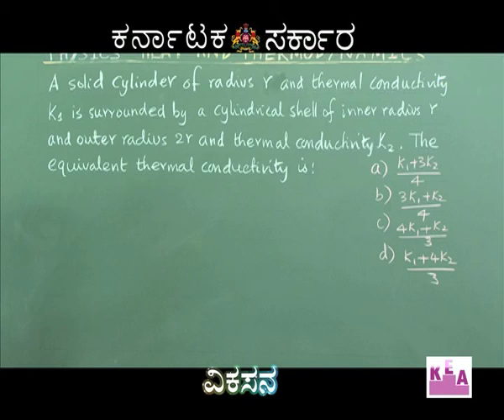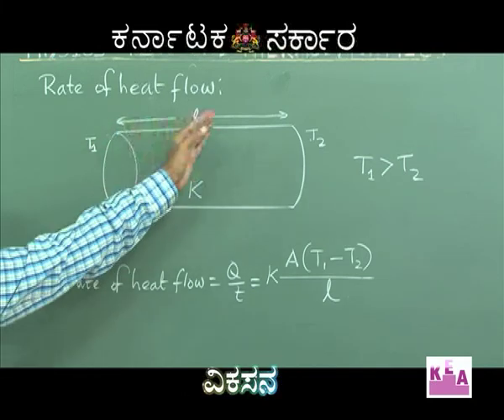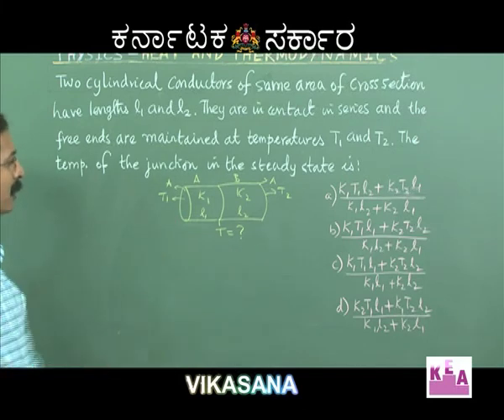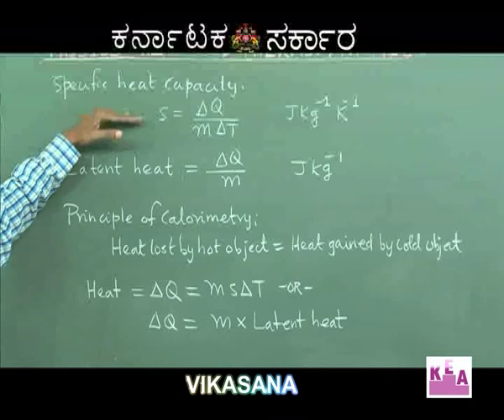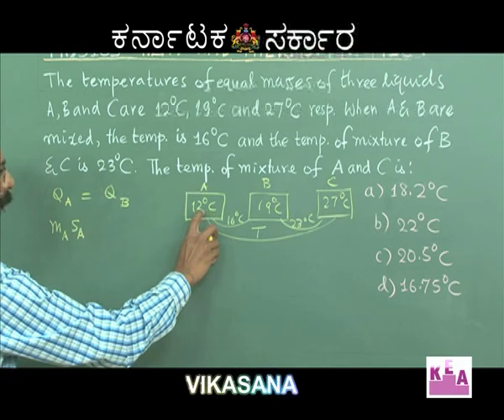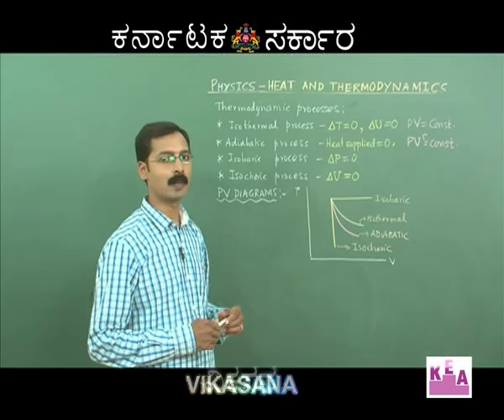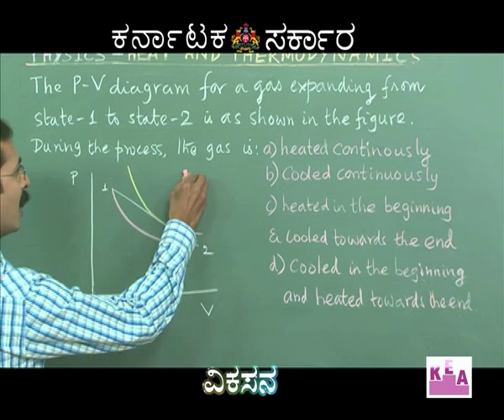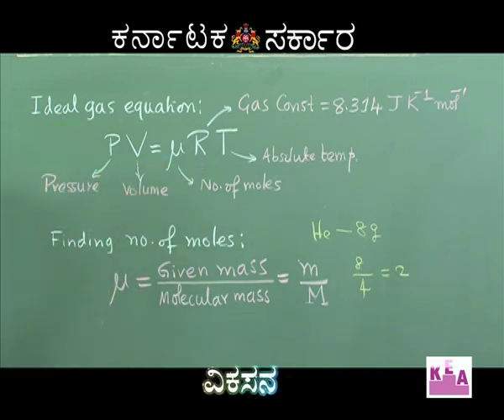Ep 33 Phy Heat and Thernodynamics 01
Heat and Thernodynamics